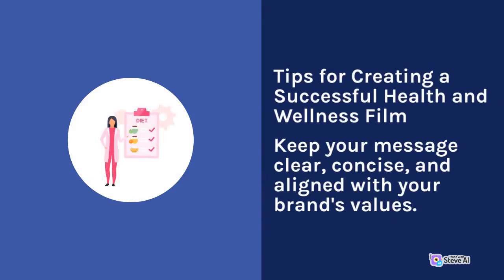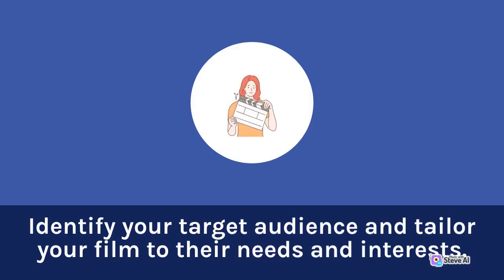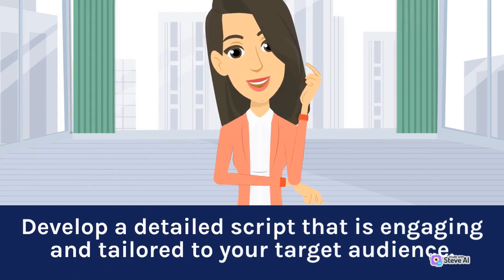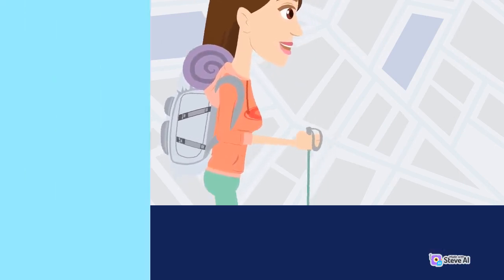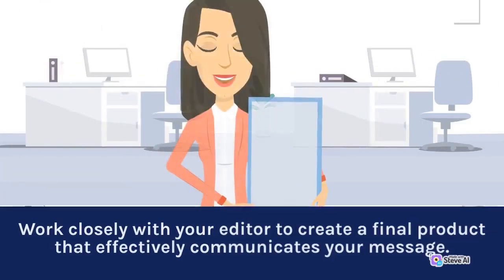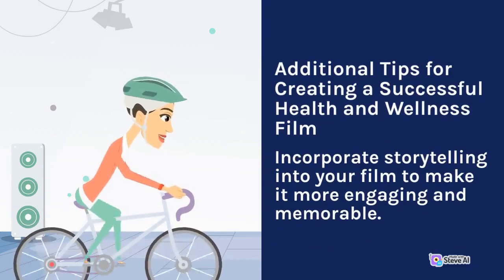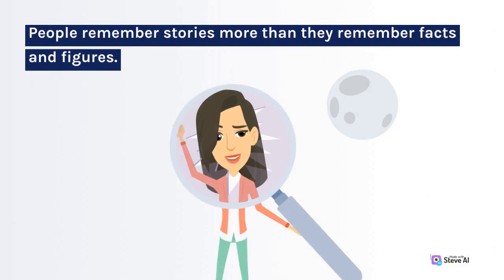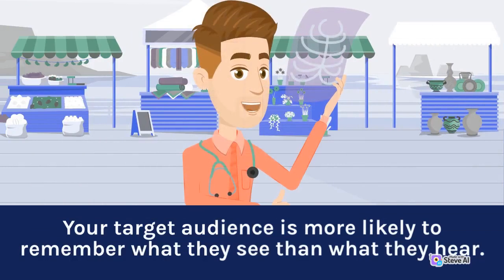How to make a movie about health and medical topics | Part 2 | Movie Fanatics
If you're a true movie buff, you won't want to miss a single moment of our channel. We provide exclusive access to movie trailers, cinema news, and movie marketing strategies. Our team of experts keeps you informed on the hottest trends in the industry, from the latest CGI techniques to the newest film production technology. From Hollywood blockbusters to indie gems, we cover it all.